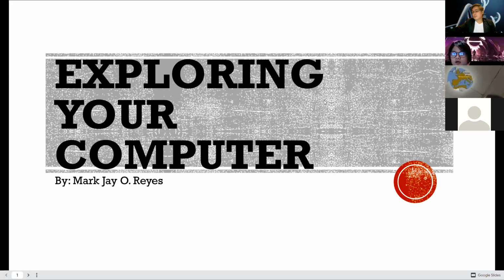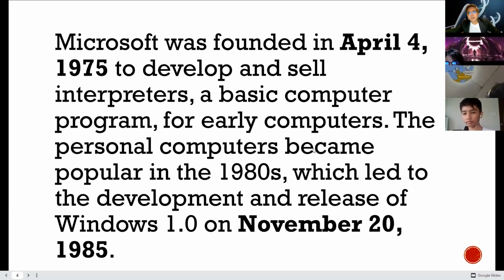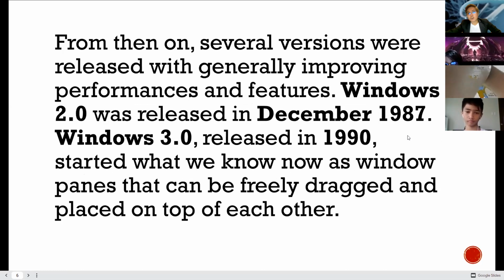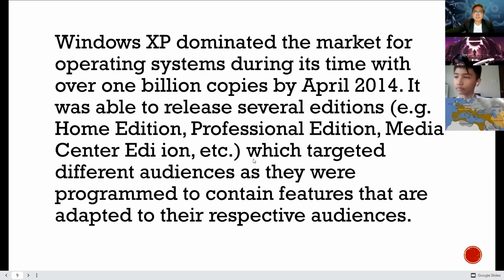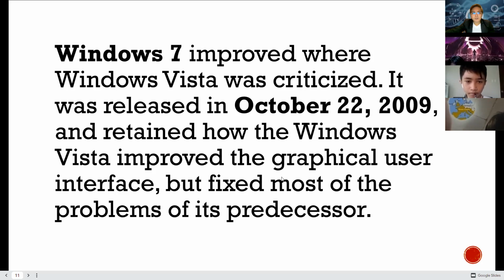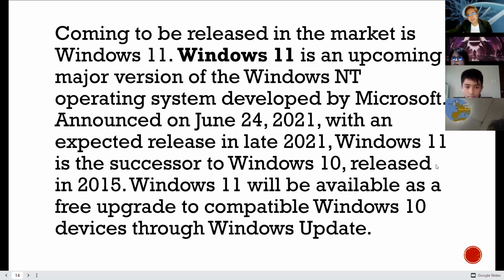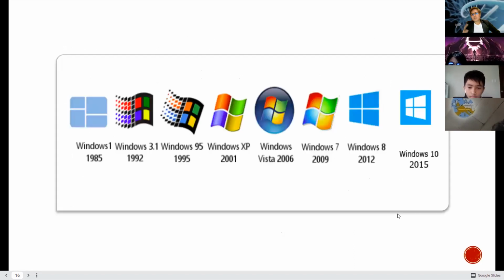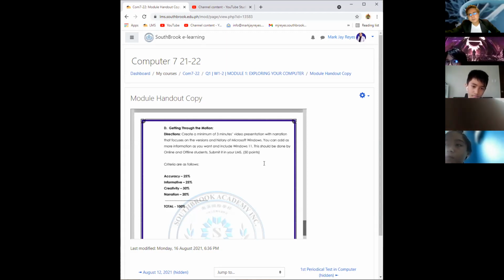Southbrook | Q1 | Computer 7 21-22 | W1-2 | M1C1 | 11:00AM - 11:50AM